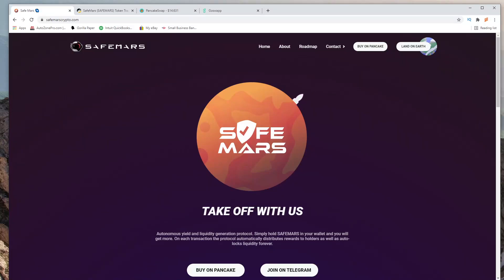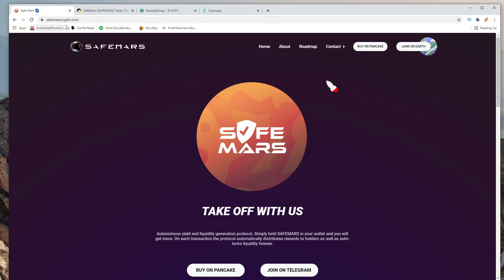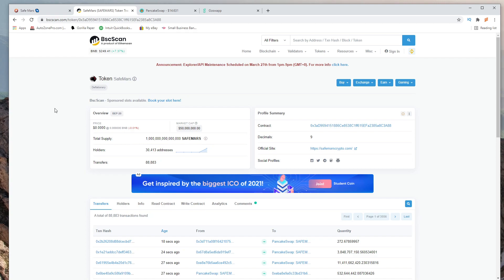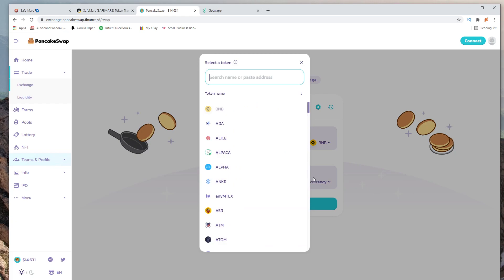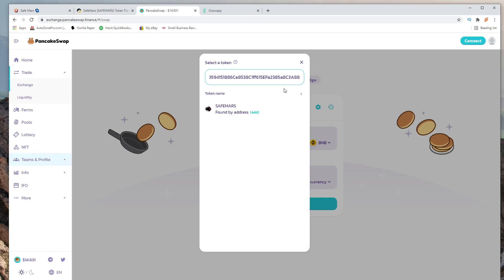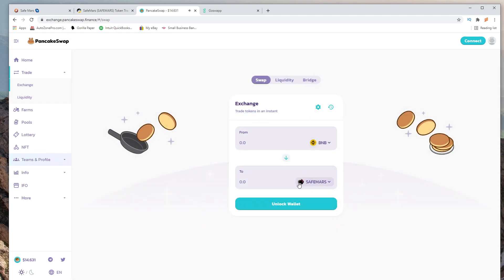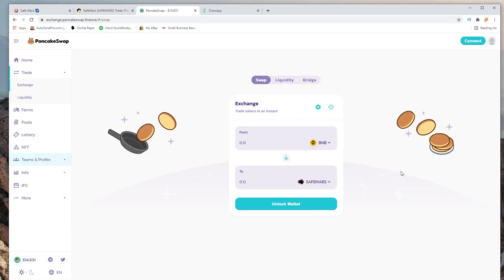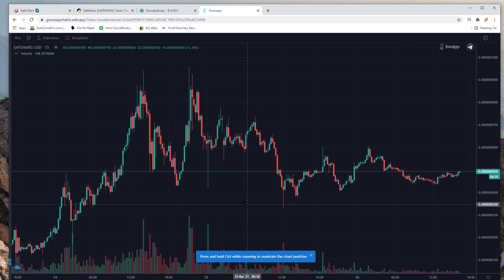How to Add Safemars to Pancake Swap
In this video I will show you how to add Safemars token to Pancake swap.